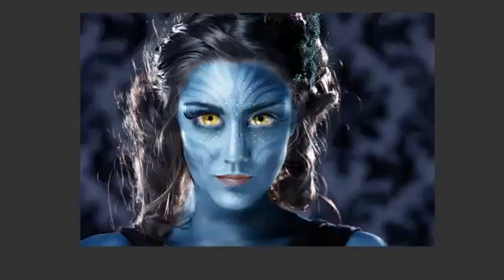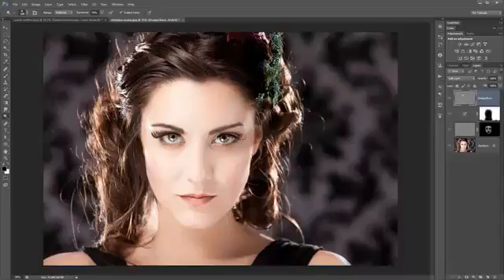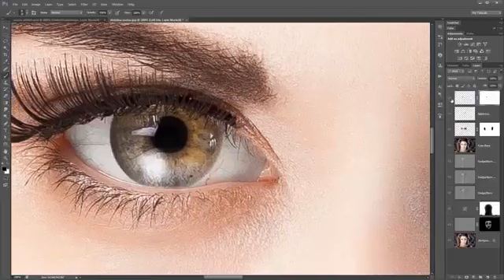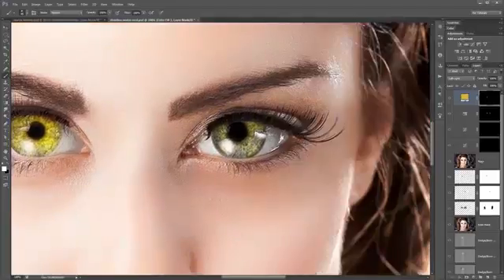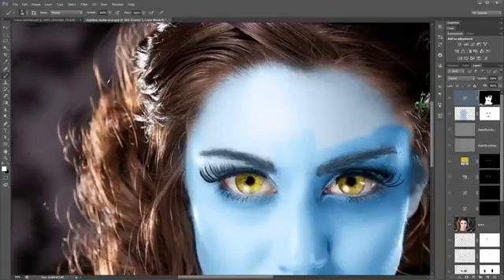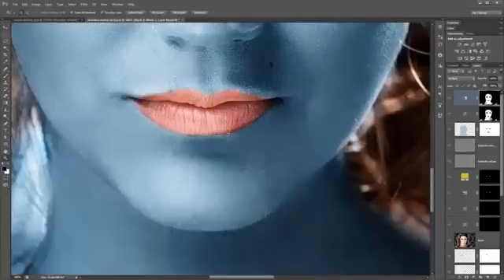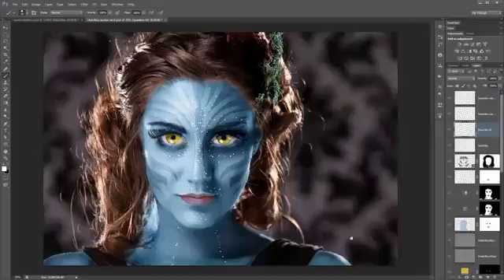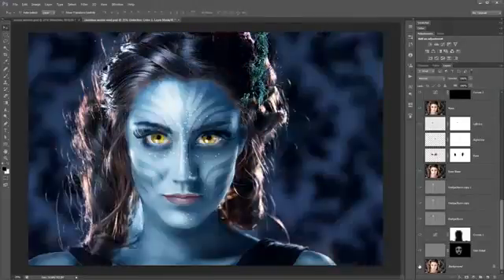Tutorial Photoshop - Membuat efek seperti Avatar